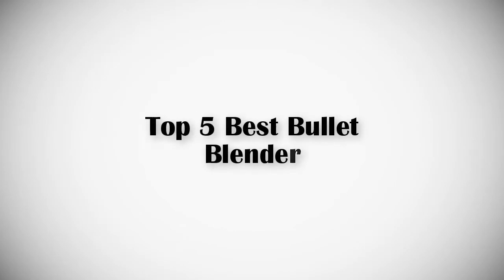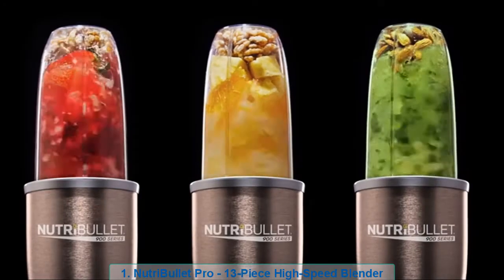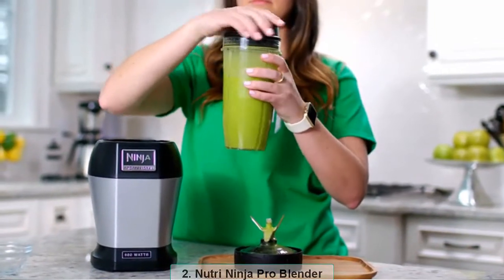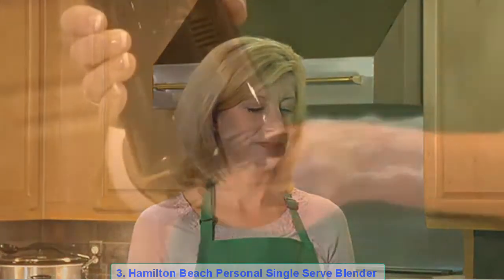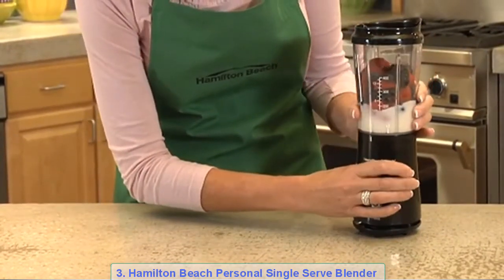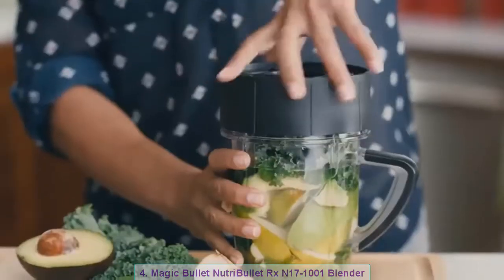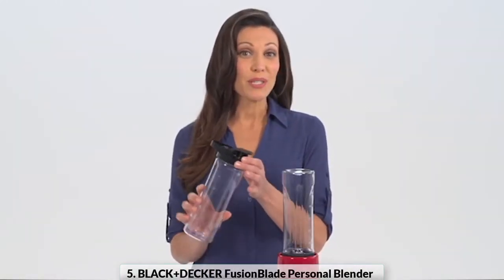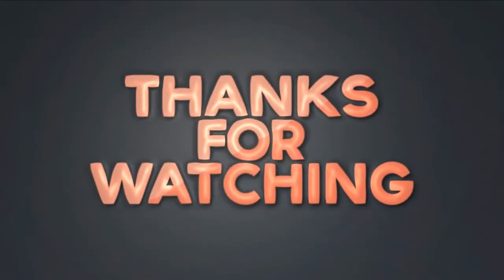Top 5 Best Bullet Blender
► Best Bullet Blender

► 1. NutriBullet Pro - 13-Piece High-Speed Blender
► 2. Nutri Ninja Pro Blender
► 3. Hamilton Beach Personal Single Serve Blender
► 4. Magic Bullet NutriBullet Rx N17-1001 Blender
► 5. BLACK+DECKER FusionBlade Personal Blender